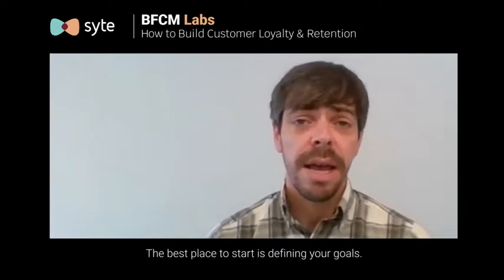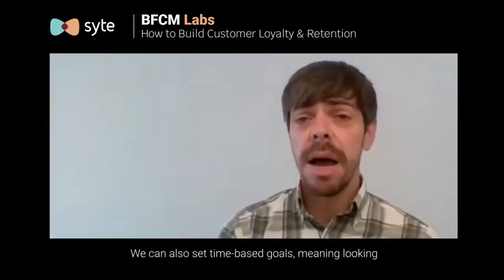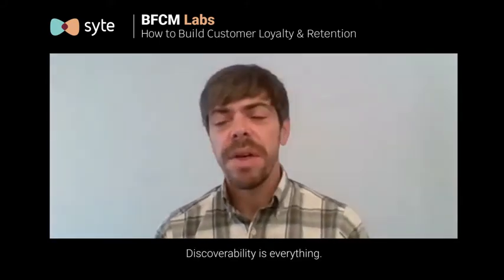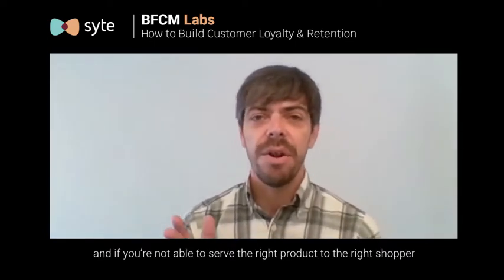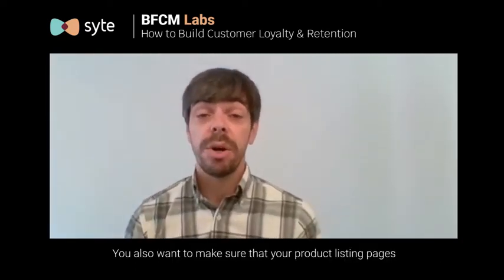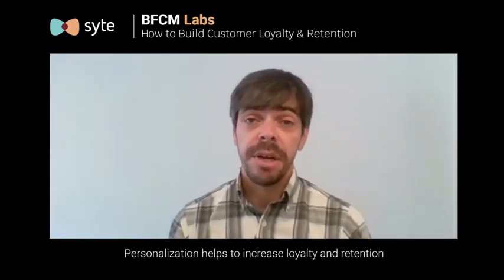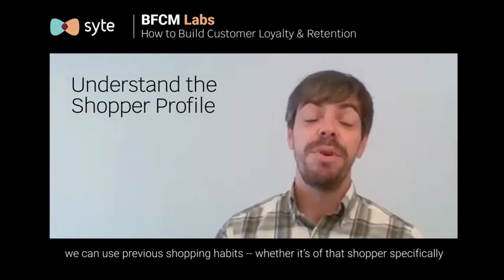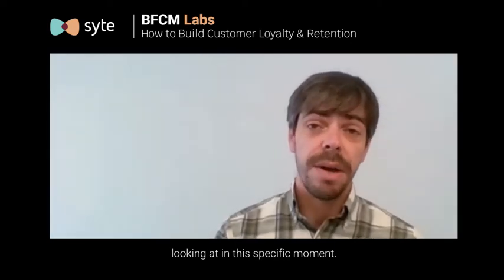BFCM Labs: Building Customer Loyalty & Retention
Customer loyalty and retention.

The goal for every brand and retailer.

Especially during Black Friday and Cyber Monday weekend when many shoppers will visit their site for the first time.

Watch Syte Senior Customer Success Manager, @Aaron Ellis, share his top three strategies to inspire long-term confidence, loyalty, and growth this holiday shopping season.

Did you enjoy the video? Visit our BFCM Resource Library to tap into a vast source of data, strategies, and hands-on tips